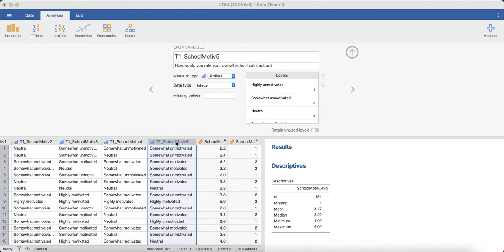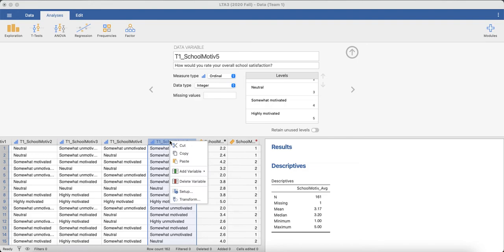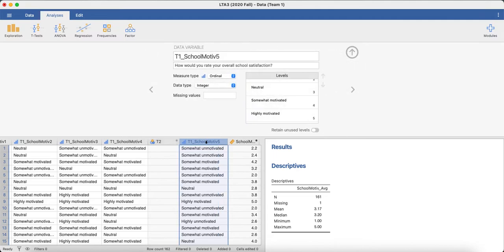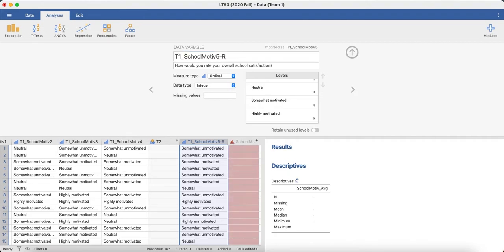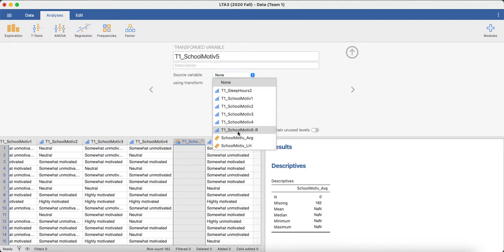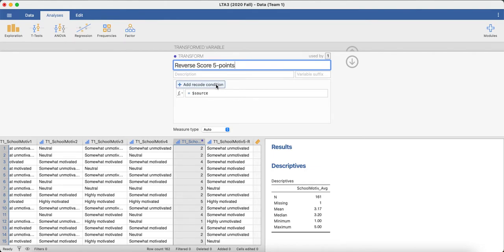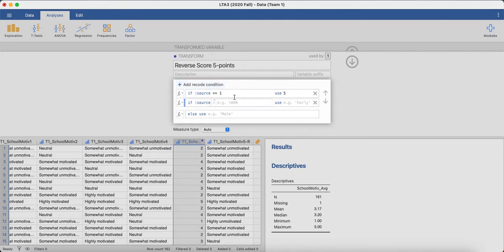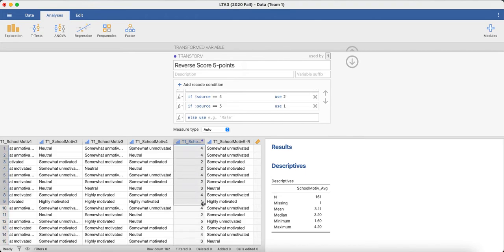Jamovi: How to reverse-score items